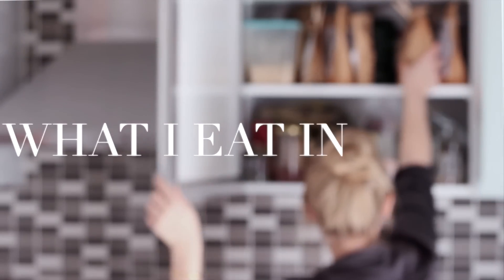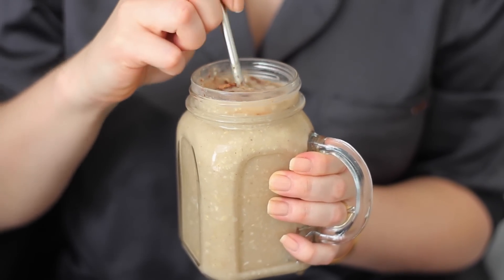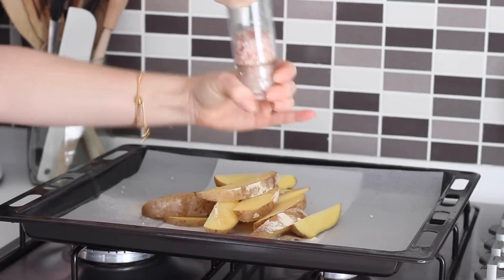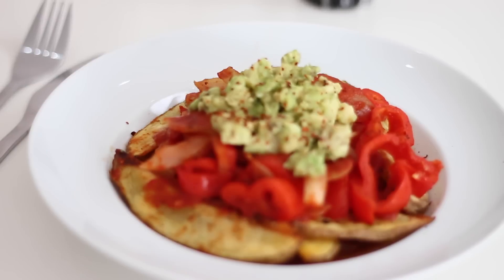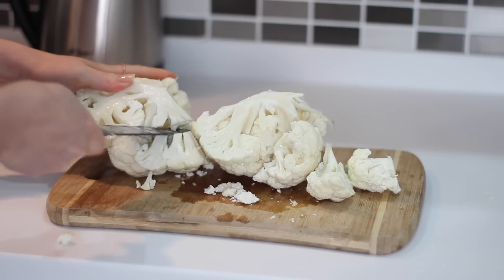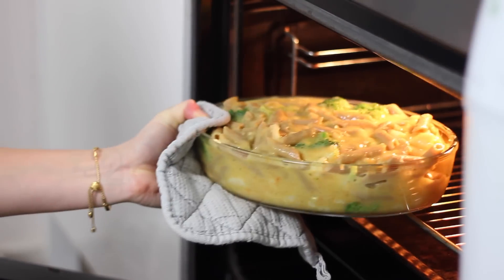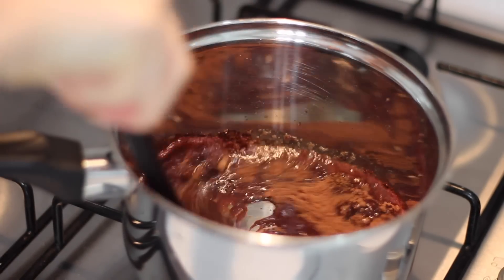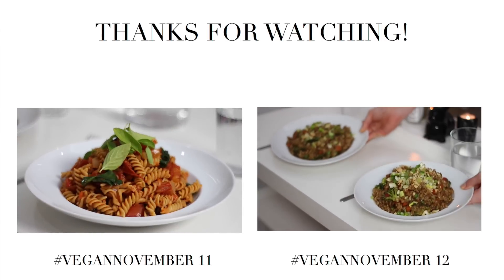What I Eat in a Day VeganNovember 13 (Vegan/Plant-based) | JessBeautician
My food processor

BREAKFAST - Warm Spiced Oat Smoothie:
1/2 cup oats
1 small banana
1 1/2 cups almond milk
1/2 tsp cinnamon
1/4 tsp ground ginger
Nutmeg
Blend all of the ingredients together in a food processor until it smooth. Transfer it over to a small pan and heat it up gently on a low heat. Once warm, transfer it to a glass and top it with a pinch of raw cacao powder.

Nutritional yeast
Top the oatcakes with the Three Bean Chilli, nutritional yeast and chopped spring onions.

LUNCH -  Fajita Loaded Fries
1 large potato
1 tsp olive oil
1 tsp garlic powder
Salt & black pepper
1/2 avocado

Vegetable Fajita (Makes 2 portions):
1 white onion
2 cloves garlic
2 sweet red peppers
2 tomatoes
1 tsp paprika
1 tsp pepper flakes
Preheat the oven to 180 degrees celsius and then cut the potato into wedges. Place them on a lined baking tray, drizzle over the olive oil and season with the garlic powder, salt and black pepper, then place them in the oven for around 25 mins. In that time, make some fajita vegetables by first slicing up the onion, red peppers and chop the tomatoes. Add the onions to a pan with a splash of hot water and cook them until soft. Next mince in the garlic and add in the tomato paste. Add in the paprika and chilli flakes and then add the red peppers and tomatoes, cook them down for around 10 minutes before adding in 1/2 cup boiling water and leave to simmer. this makes 2 portions because i wanted one for the freezer. Remove the wedges from the oven and place those in a dish, add on half of the fajita vegetables and then mash the avocado and add it on top.

1/2 head cauliflower, cut into florets
1/2 head broccoli, cut into florets
1 tsp (yellow) mustard
Grating nutmeg
2 cups wholewheat penne
Fresh shredded basil
Preheat the oven to 180 degrees celsius. Take the cauliflower and broccoli florets and place those in a pan of boiling water and I cook covered those for around 5 minutes so they still have a little bit of a crunch to them. Drain those off and set them to the side then fill the pan up again with boiling water, add in a pinch of salt and then add in the wholewheat penne and allow that cook for around 8 minutes. In that time, heat the cheese sauce in a small pan and keep stirring that until it had warmed through. Drain the pasta, add the sauce to the large pan then add in the mustard and grate in some nutmeg. Give that a mix, then add the cauliflower and broccoli back in, stir that before then adding in the pasta and mix everything together well. Transfer that into a baking dish and place it in the oven for 15 minutes to bake. Serve with some shredded fresh basil.

DESSERT - Chocolate Crispy Squares:
2 cups puffed brown rice
2 tbsp coconut oil
4 tbsp maple syrup
1 tsp vanilla extract
Melt the coconut oil in a pan and then add in the maple syrup, raw cacao powder, hazelnut butter, coconut sugar and vanilla extract. Give that a mix together until it begins to thicken and then in a mixing bowl add the puffed brown rice, then pour the chocolate sauce over it, give that a good mix together and then tip it into a lined bread tin, press it down and then place that in the freezer to set for 30 mins. Remove and slice it up into squares. Store any remaining slices in a container in the fridge for 3-4 days.